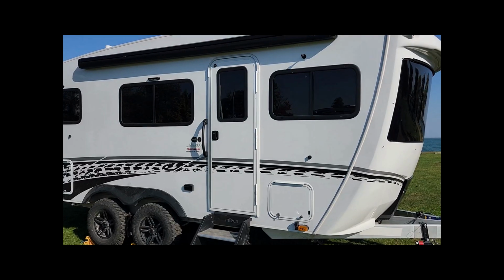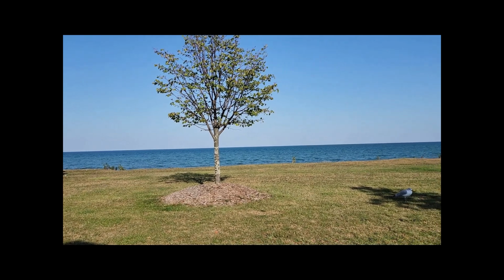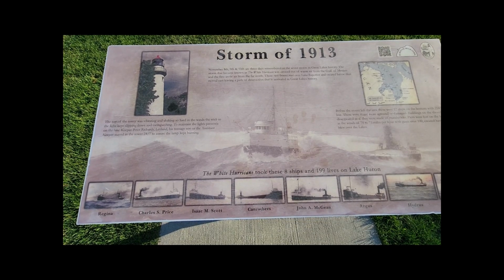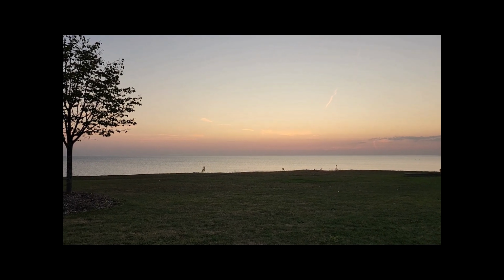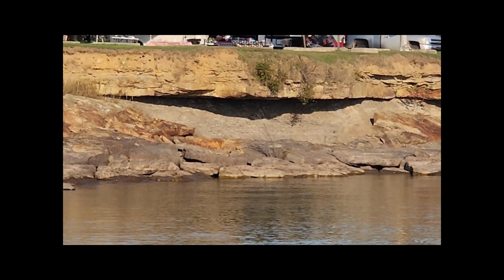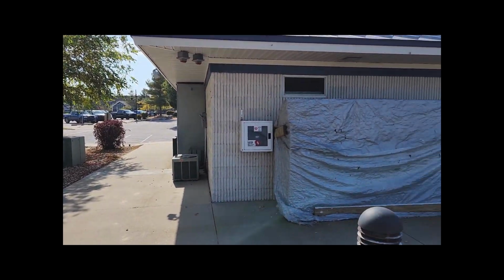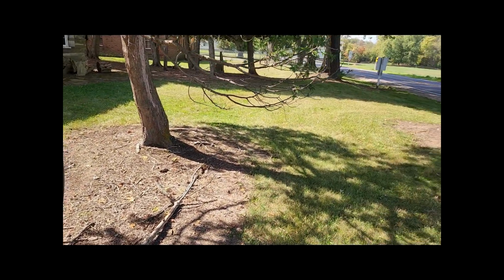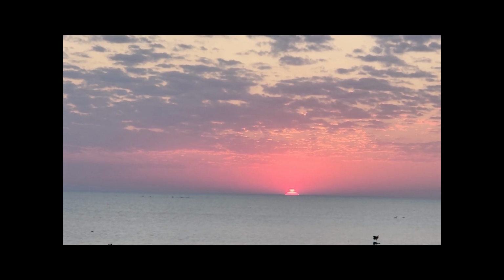Lighthouse Park Campground at Pointe Aux Barques Michigan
Lighthouse Park is part of the Huron County park system run by the county DPW.  The proceeds from the campground go to maintain the Lighthouse and grounds.
We got lucky as we had booked a full hookup site which would have put us in the back of the park near the road with a very limited view of the lake,  however; as luck would have it we asked and got an electric-only site with some stunning lake views.
If you're not into sunrise,  you might want to fast forward through the 2 full-length sunrises (about 5 minutes each) I have in this video. Both Saturday and Sunday Morning's sunrises were gorgeous and quite different (Saturday was clear, and Sunday had a patch of scattered clouds.)
Pointe Aux Barques is on the East coast of Michigan's thumb near it's northern tip.   It makes a good jumping off point to explore the rest of the eastern shore from Harbor Beach to Port Crescent (and then lake Huron makes a turn to the south to become Saginaw Bay).
We'll certainly be back, though I'd give the park about 3.5 stars out of 5.  Bring things to entertain yourselves,  especially if you're not going out day tripping.   We had zero channels on our TV although we did have pretty good 5-G service. Many campers brought games like corn-hole and set up some pretty nice picnic spreads.
On Saturday, we had lunch at The Bank in Port Austin,  and it was quite good though moderately expensive; although, for good food in a tourist town,  not too expensive ($47 plus tip for 2 of us including a shared dessert.)